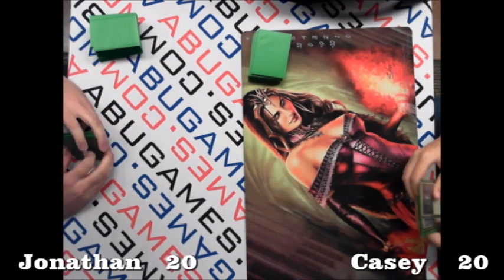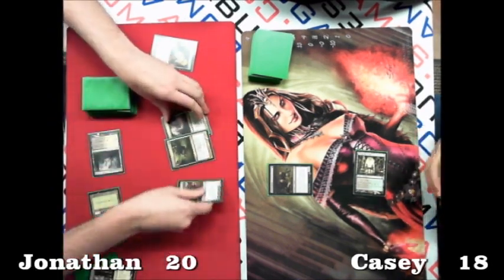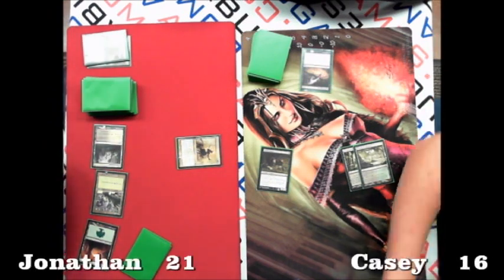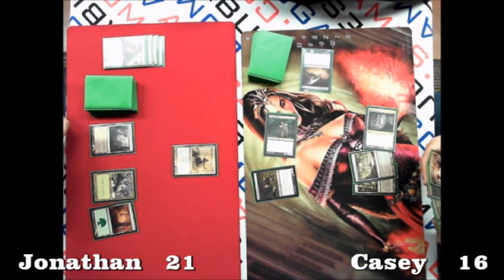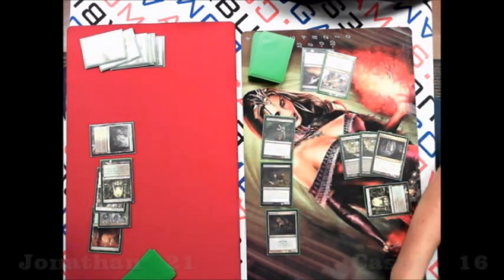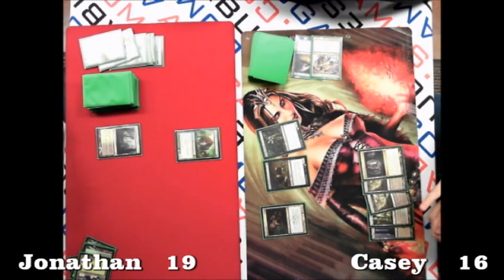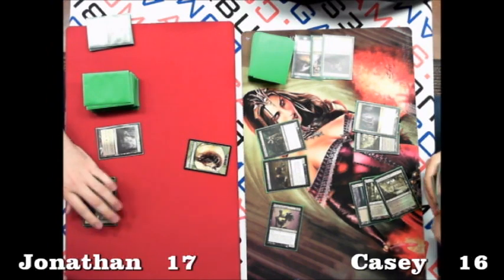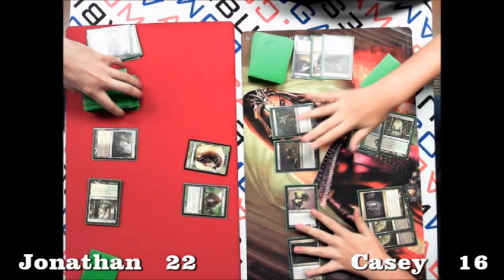ABU Games Feature Match - Junk Frites vs. B/G Zombies Game 1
Visit abugames.com for all of your Magic: The Gathering needs!

This week we get a look at the new standard format as we have Jonathan and his B/G/W (Junk) Frites deck taking on Casey with B/G Zombies.

Junk Frites - Jonathan Gildersleeve

Creatures
4 Lotleth Troll
4 Thragtusk
3 Angel of Serenity
3 Centaur Healer
3 Avacyn's Pilgrim
3 Arbor Elf
2 Craterhoof Behemoth

Instants
3 Grisly Salvage

Sorceries
4 Unburial Rites
4 Farseek
3 Mulch
1 Jarad's Orders
1 Lingering Souls

Land
4 Overgrown Tomb
4 Woodland Cemetary
4 Temple Garden
2 Isolated Chapel
2 Gavony Township
4 Forest
2 Swamp

Sideboard
3 Selesnya Charm
3 Golgari Charm
2 Lingering Souls
2 Griselbrand
2 Sigarda, Host of Herons
1 Centaur Healer
1 Acidic Slime
1 Disciple of Bolas

B/G Zombies - Casey Robbins

Creatures
4 Diregraf Ghoul
4 Gravecrawler
4 Geralf's Messenger
4 Rakdos Cackler
3 Lotleth Troll
3 Dreg Mangler
3 Rakdos Shred-Freak
1 Blood Artist

Instants
3 Tragic Slip
2 Abrupt Decay

Sorceries
2 Sign in Blood

Enchantments
3 Rancor

Planeswalkers
2 Garruk Relentless

Land
4 Overgrown Tomb
4 Woodland Cemetary
2 Golgari Guildgate
2 Cavern of Souls
2 Grim Backwoods
8 Swamp

We were unable to attain Casey's sideboard